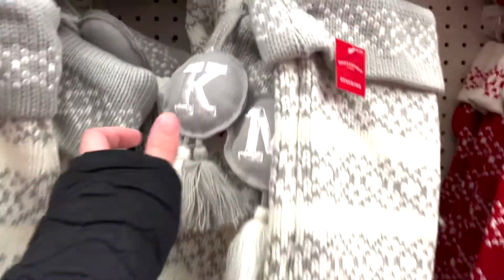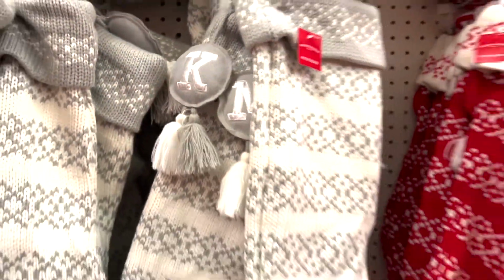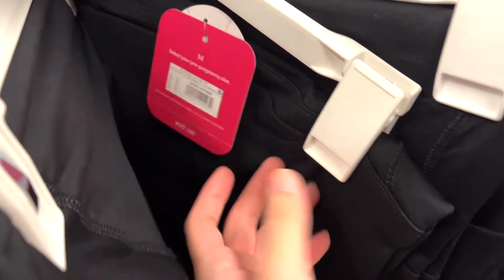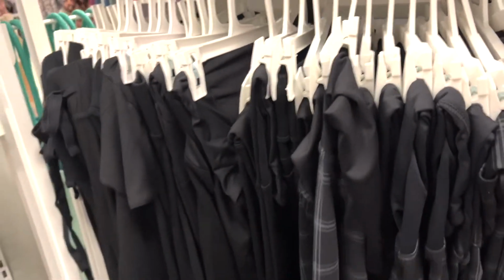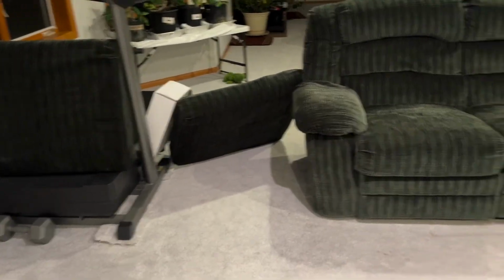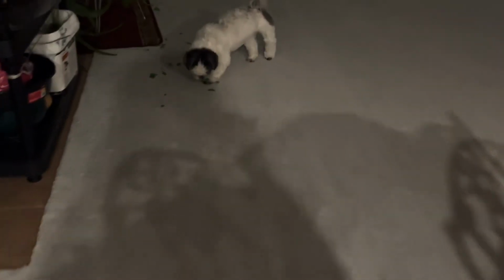VLOGMAS 2021: Target Run! (EPIC UNBOXING)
Oh my goodness, what a crazy--
I had really fun time editing this video if anything, so I'm not complaining. But oh my, get a dog they say.

LOOK WHAT I GOT AT TARGET!! Its pretty nice so far!!